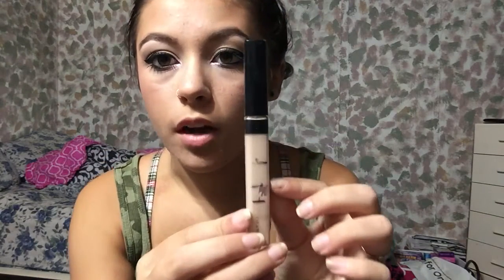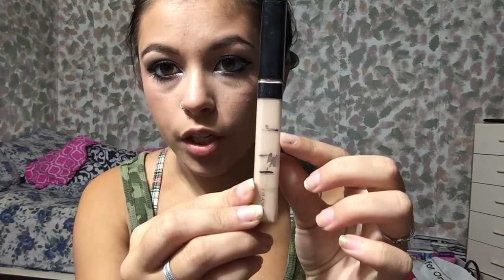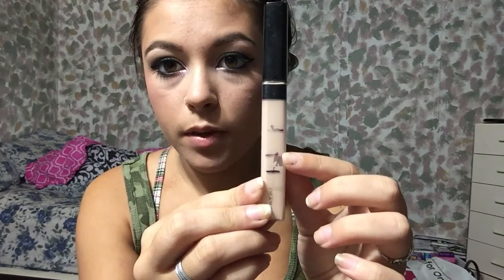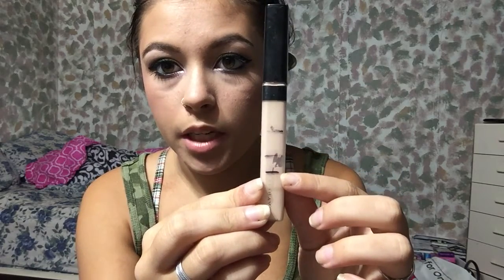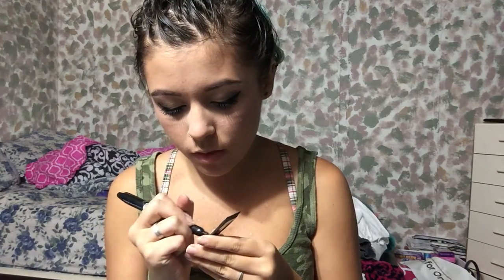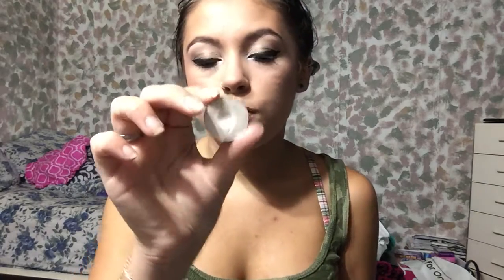Finish 5 by Fall! | update #2